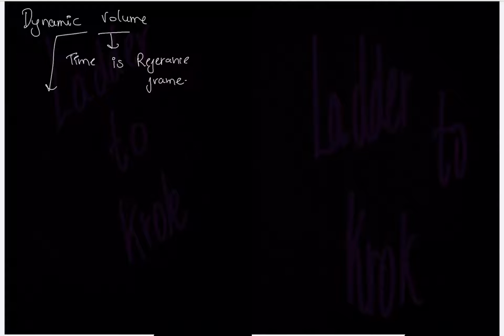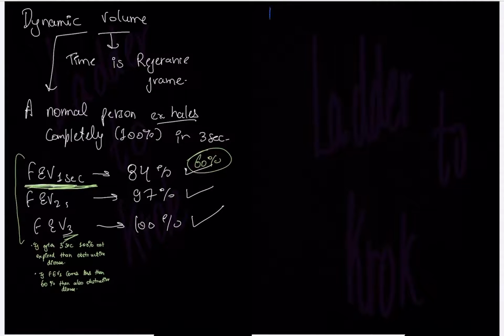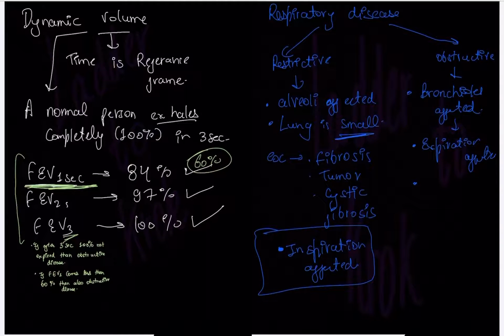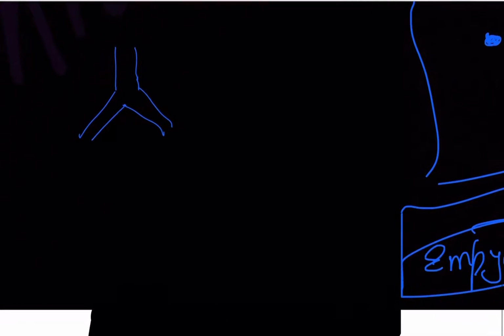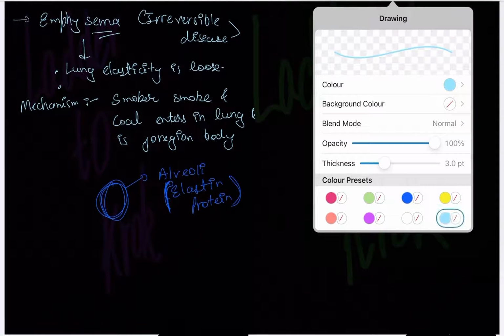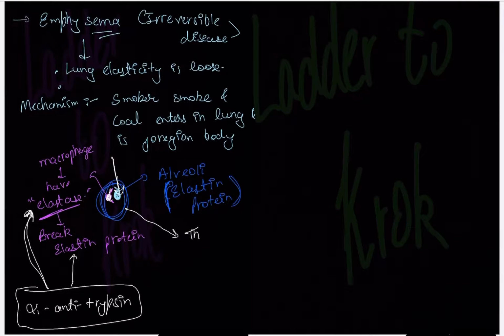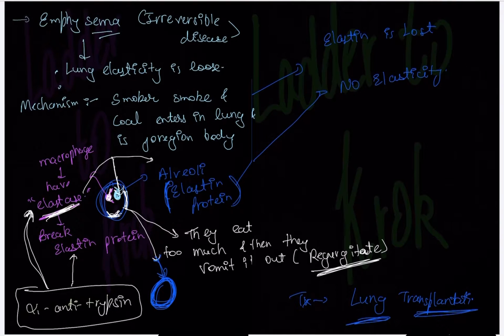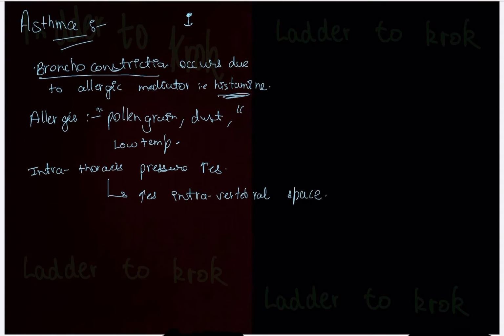5. Respiratory Disease. | Dynamic Volume. | Emphysema. | Asthma. | Restrictive & obstructive disease